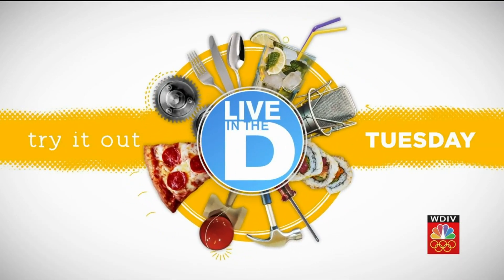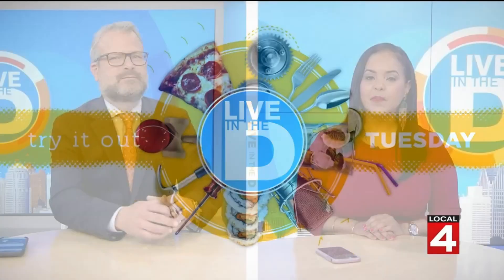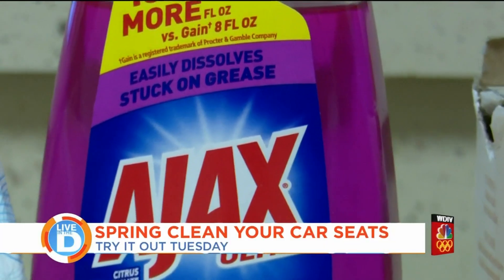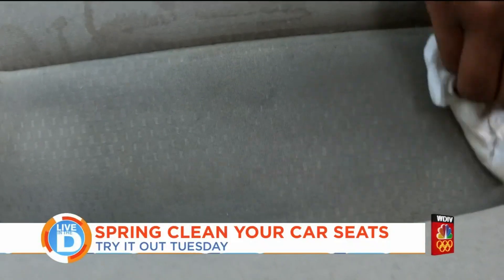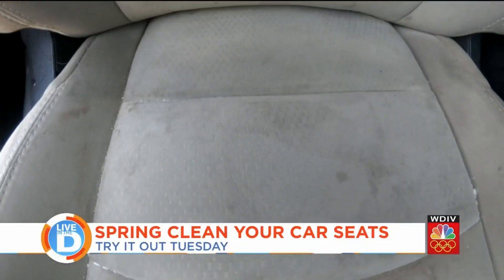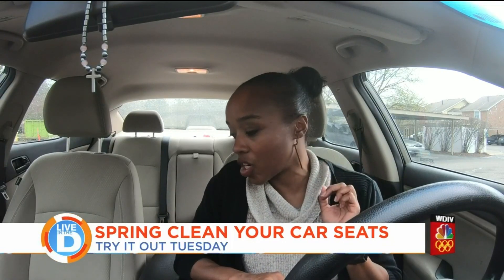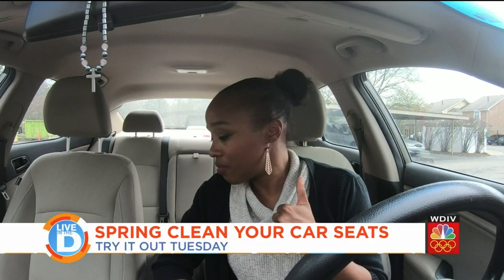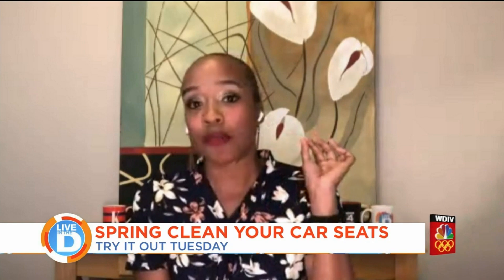Try it out Tuesday - Car seat cleaning hacks on Live in the D